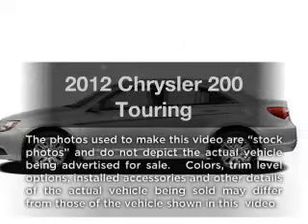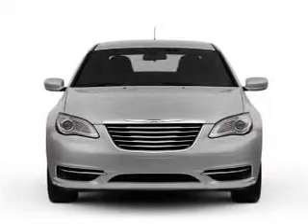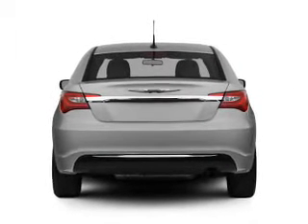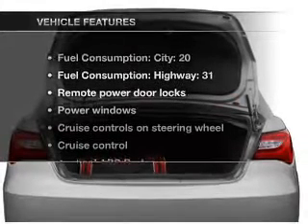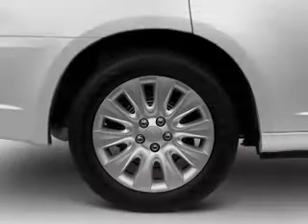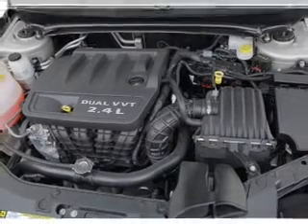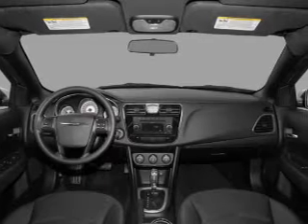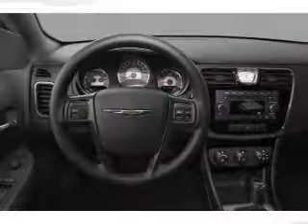2012 Chrysler 200 - CEDAR LAKE IN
Year: 2012
Make: Chrysler
Model: 200
Trim: Touring
Engine: 2.4 liter inline 4 cylinder 16 valve
Transmission: Automatic
Color: Black
Mileage: 0
Address:
11009 W 133RD AVE